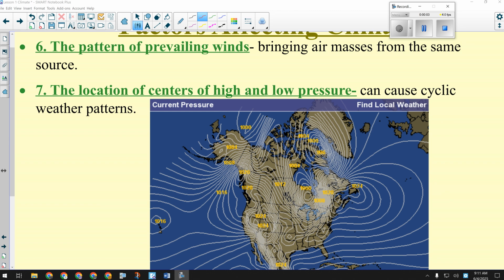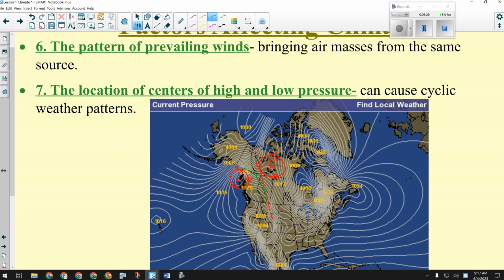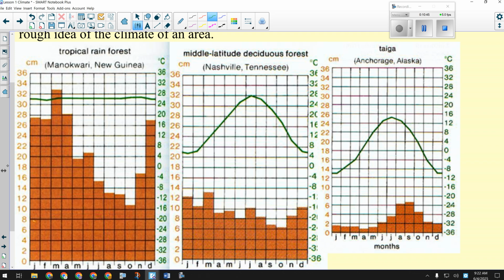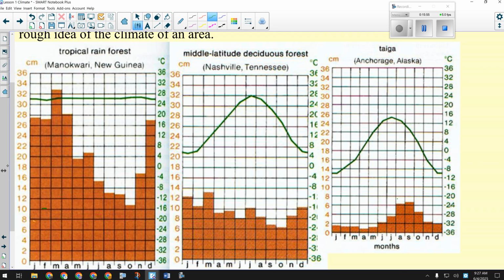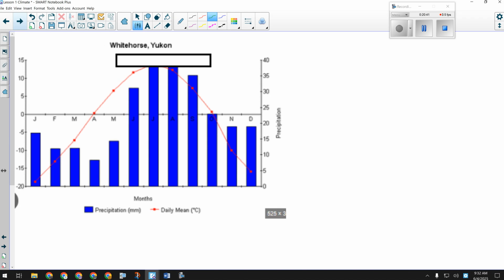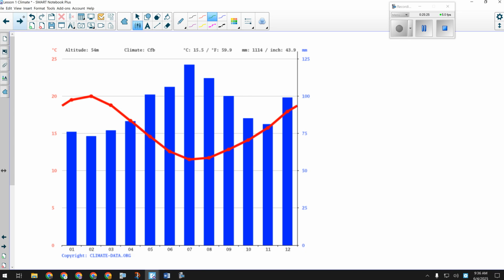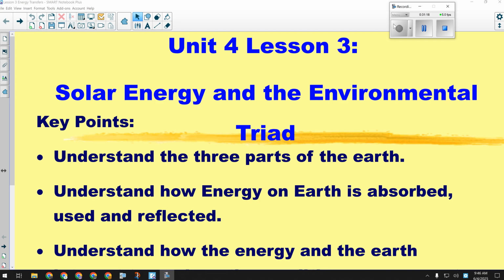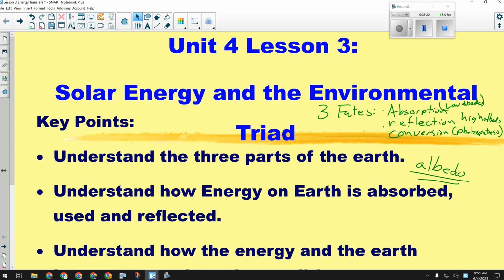Science 10 Global Systems Lesson 1 Climate and Energy